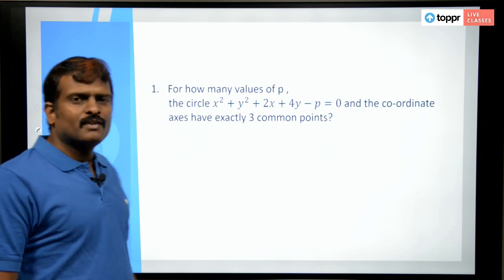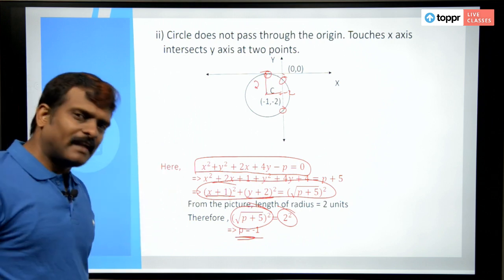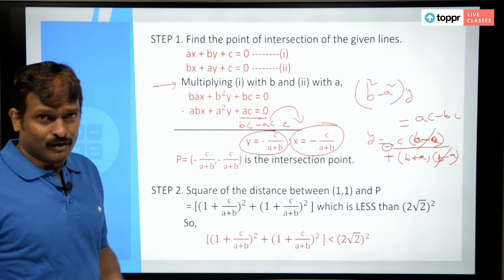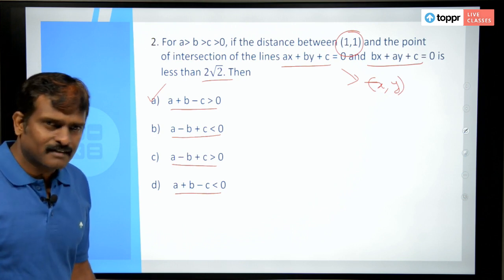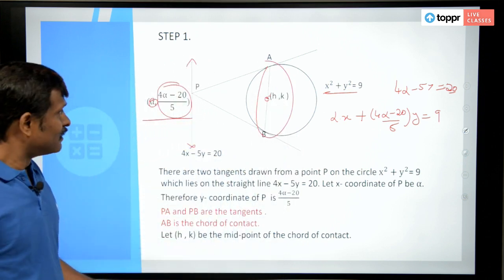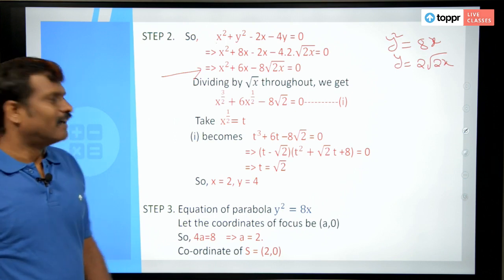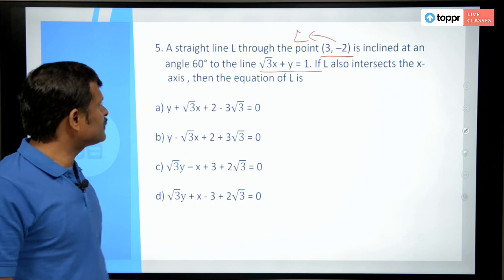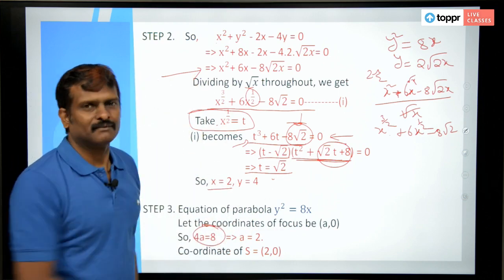LiveClasses: JEE Advanced - Maths | Straight lines and Circles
Watch Live Classes on how to crack JEE - Advanced in 15 days. We will be discussing shortcuts and tricks on how to solve questions.